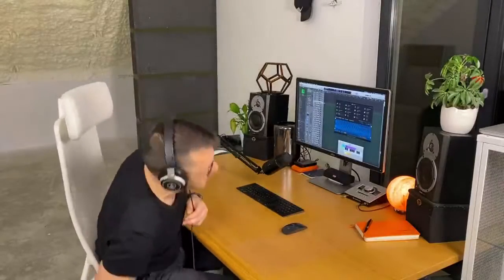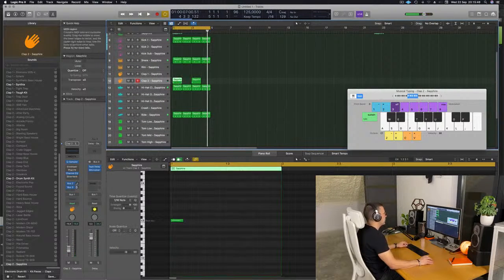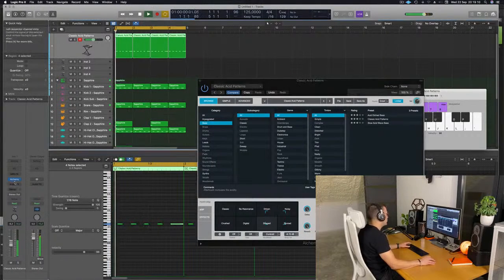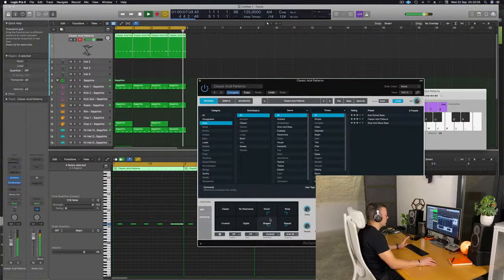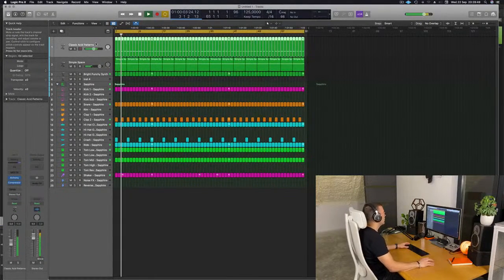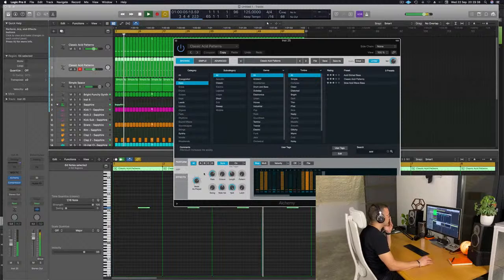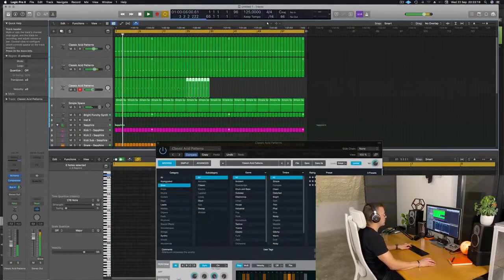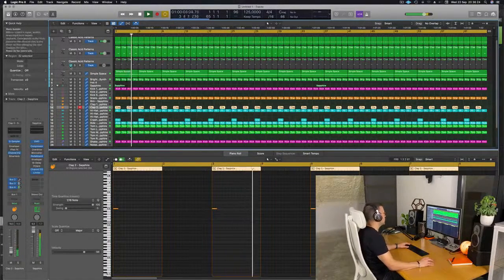✱ How to make classic techno like Hardfloor ✱ | Live Electronic Music Tutorial 252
How to make classic techno Ableton Template, Logic Pro x project, FL Studio FLP & Sample pack

Learn how to make classic techno from scratch by watching our free live tutorial and study the Logic Pro X Template from the session to practice what you have learned. The Live Electronic Music Tutorials give everyone the opportunity to learn music production at their own pace anytime anywhere. Unlock the secrets of electronic music now.

We rewind into episode 252 of our live electronic music tutorials and get down to business recreating the classic techno sound of the 1990 popularised by legendary group HARDFLOOR. The genre call for some ACID BASSLINES, simple but harder percussions and automation so the synth elements progresses.

Chapters:

0:00 Introduction
1:15 Programing the drums in Drum Machine Designer
5:20 Recording and editing an acid bassline with Alchemy
9:55 Recording and editing a background pad
14:14 Creating a second acid layer
15:40 Adding shakers and toms
17:38 Creating a third acid layer
22:40 Adding automations
26:17 Final Thoughts